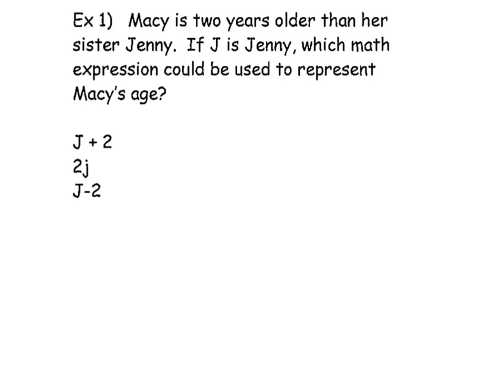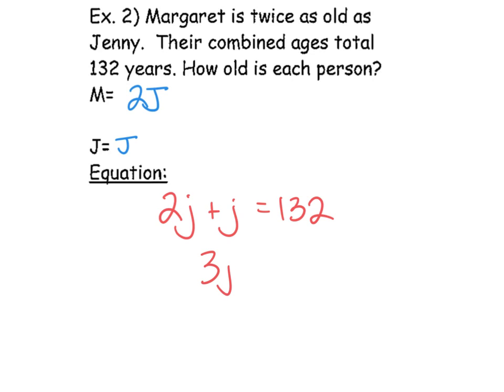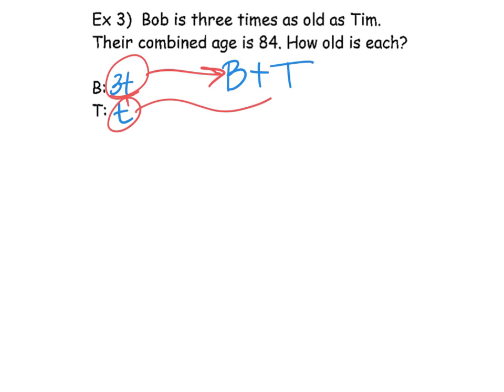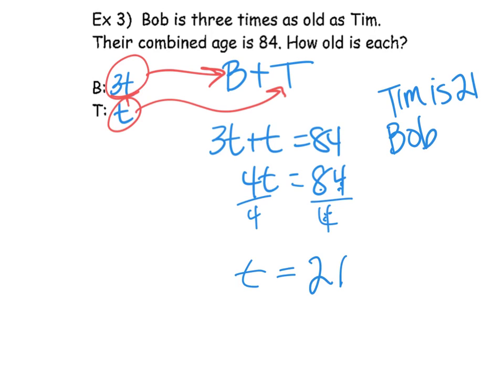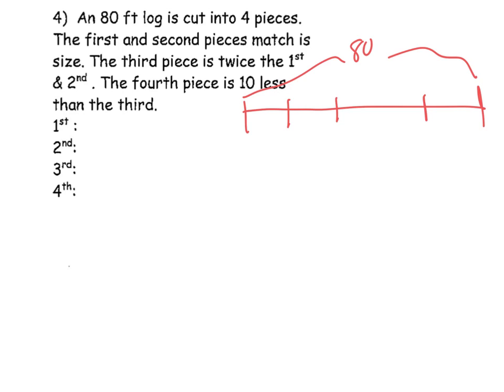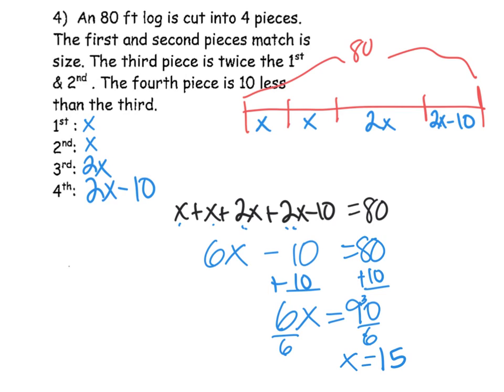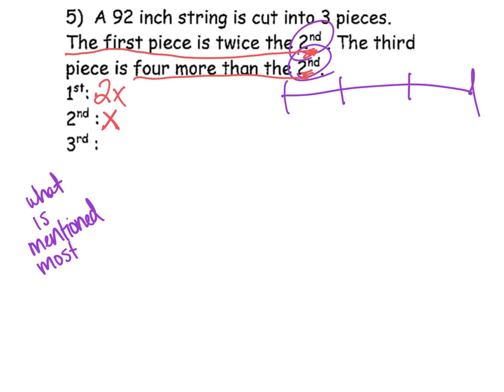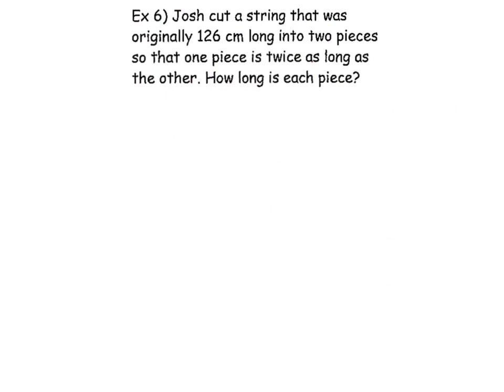Age Word Problems & Piece Word Problems